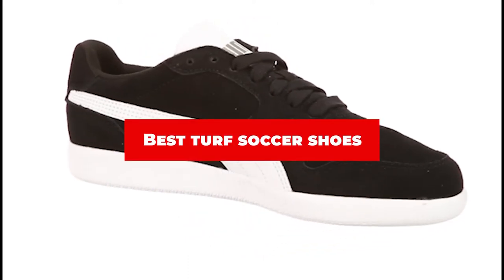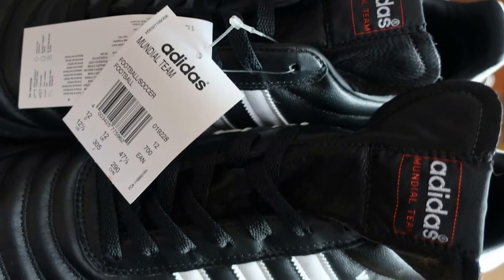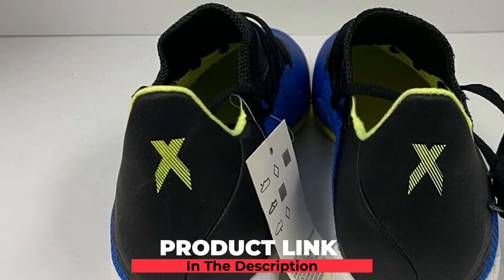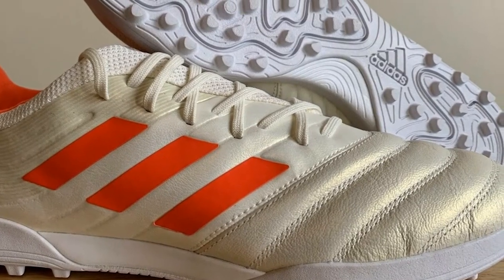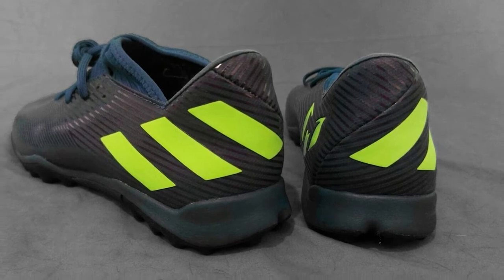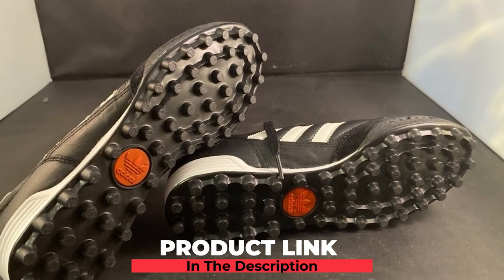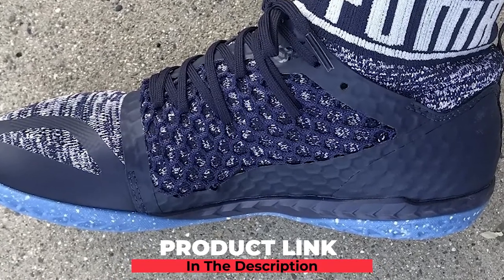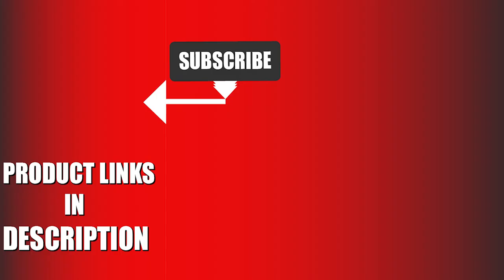Top 10 Best Turf Soccer Shoes On Amazon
Links to the Top 10 Best Turf Soccer Shoes we listed in today's Turf Soccer Shoe Review video & Buying Guide:

1 . Adidas Performance Mundial Team Turf Soccer Cleat
2 . Nike Tiempo Legend VIII Academy Turf Shoes
3 . Adidas Men’s X Tango 18.3 Turf Soccer Shoe
4 . Adidas Men’s Copa 19.3 Turf
5 . adidas Men's Nemeziz 19.3 Turf Soccer Shoe
6 . Diadora Men’s Capitano Turf Soccer Shoes
7 . adidas Performance Mundial Team Turf Soccer Cleat
8 . Puma Men’s King Allround Tt Soccer Cleat
9 . Puma Men’s 365 Netfit Ct Soccer Shoe
10 . Puma Men’s 365 Ignite St Soccer-shoes

In this video, we have gathered the Turf Soccer Shoe on the market in 2023. With all types of consumers in mind, we made this list through extensive research, pricing, quality, durability, brand reputation, and various other factors.